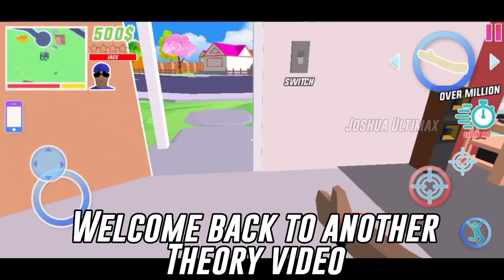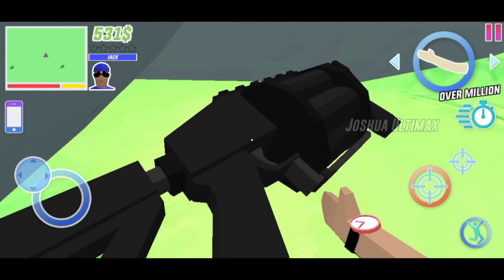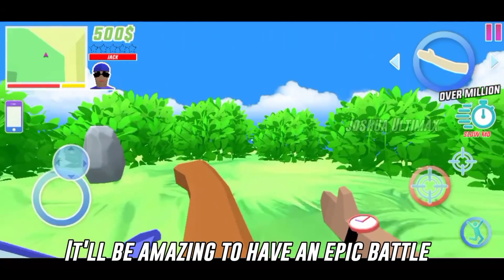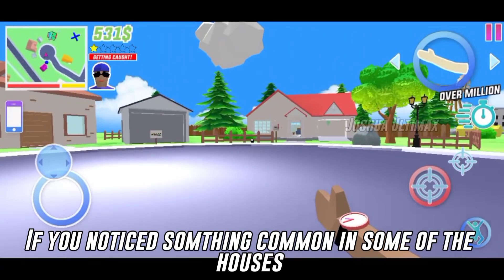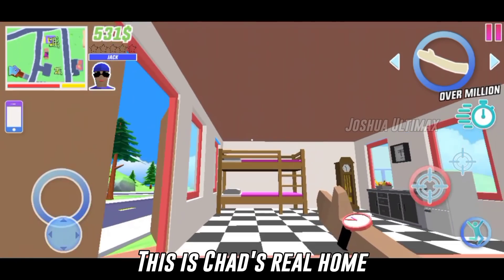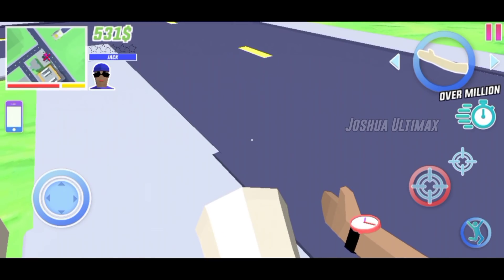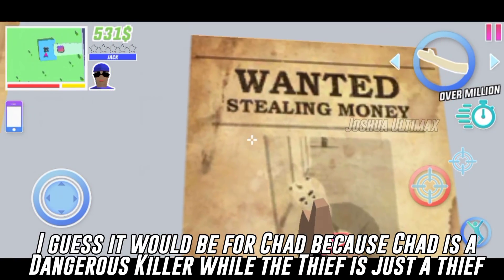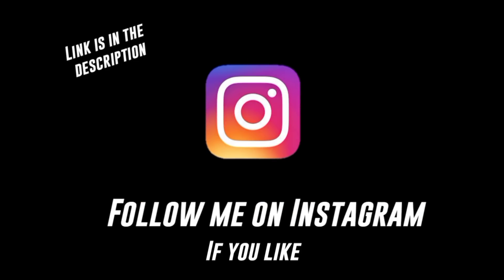Will Chad arrive in the Next Update? Part 2 || Dude theft wars Open world Sandbox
Hello everyone
hope you enjoyed the Video

Music
NCS

(About Game)

Dude Theft Wars is an open world sandbox game like GTA and a life simulator like GTA in sandbox & a perfect Dude Simulator in sandbox. Main objective is to enjoy the beautiful city like GTA and things it offers like GTA on a pleasant day. Drive different cars for free like GTA Explore the City in this sandbox simulator play different games inside this game for free there are different games for free like free basketball games, free duber taxi drive games, free bowling games, free zombie games and many more free games.
If you like shooting games then play the Online Fps Multiplayer mode in dude theft wars. When the call of duty arrives, the players arise and follow their call of duty, shooting games like pubg, find guns like GTA and shooting games like free fire you find all those modern war games. If you played call of duty then you are at the right place to feel the same vibes. Besides sandbox fun like GTA enjoy multiplayer fun also for free.
Everything that can be done in call of duty like killing opponents and unveiling gifts as you find in call of duty and a dude perfect life.
Dude o Polis is a beautiful city in Dude Theft Wars like GTA games. If you like to drive cars like GTA then just drive no matter what you drive, how you drive & when you drive or how fast you drive or how slow you drive, how good you drive or how bad you drive. You can play dude theft wars for free & like GTA drive different cars for free also.
ONLINE FPS MULTIPLAYER MODE
Jack used to live dude life when one day a call of duty changed his life & that call of duty was the call for PvP Online FPS Multiplayer in JackStreet. Jack strictly follows his call of duty because this call of duty is Jack’s life purpose. You can play Online FPS multiplayer with others in different maps. Every player’s life is, his call of duty as call of duty is utmost priority to all the players. The one who don’t follow his call of duty can’t survive in Online FPS Multiplayer Games Mode. If you are brave and determined then let’s fight the call of duty in JackStreet.